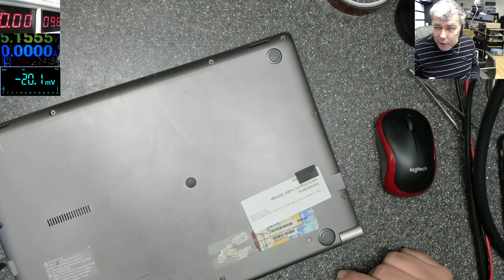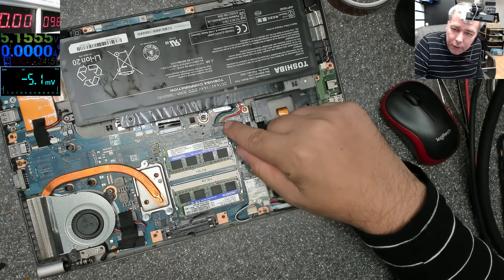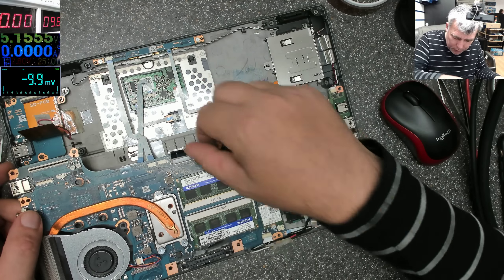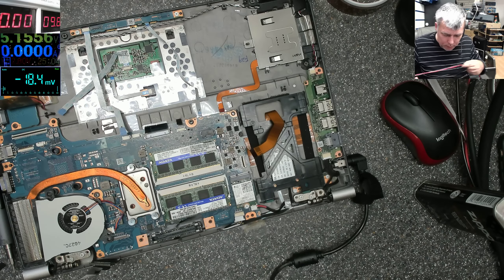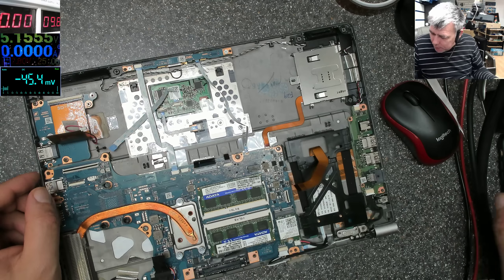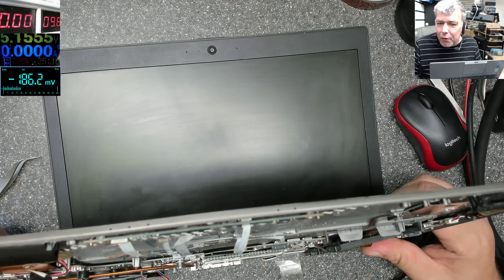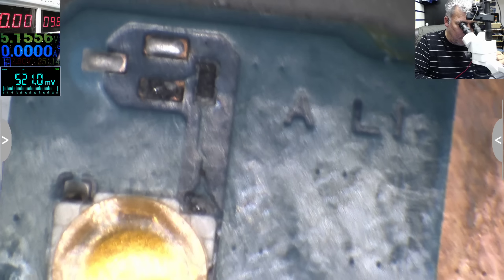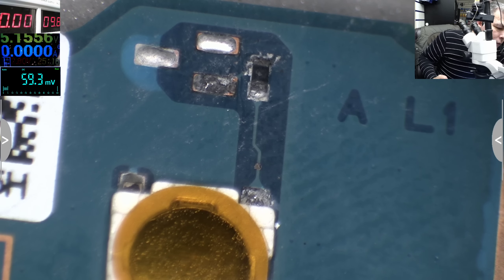Toshiba Tecra Z40-8-18R dead, water damage, let's fix it